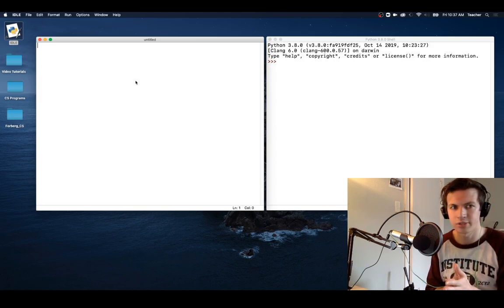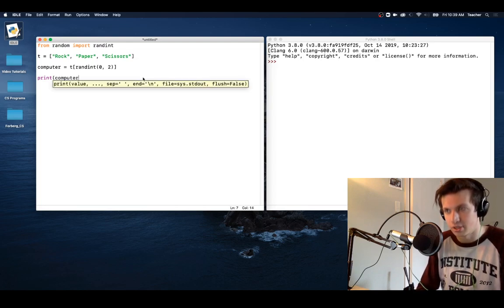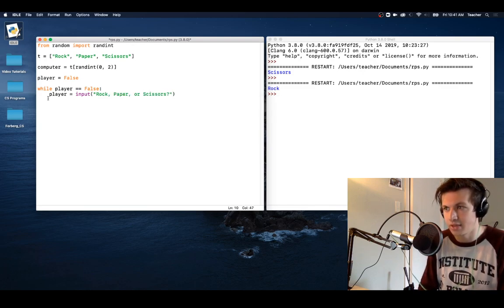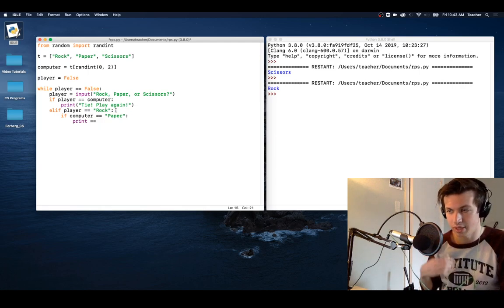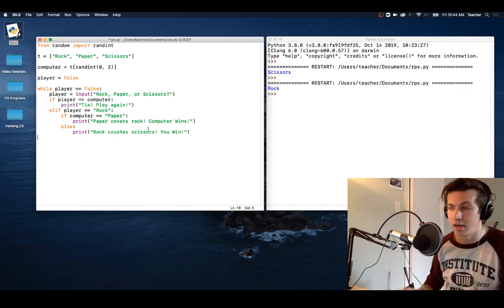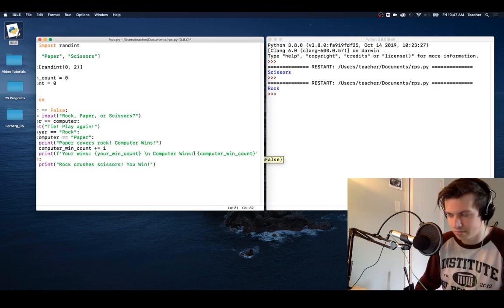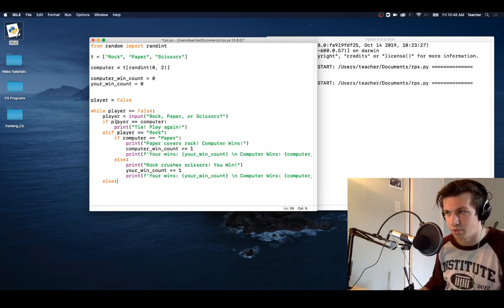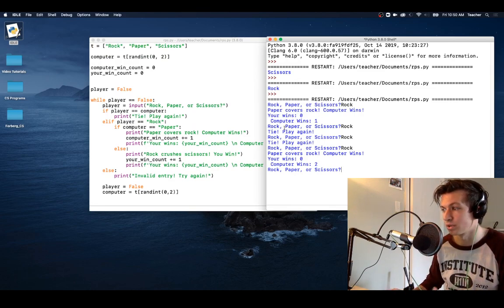ACP - Rock Paper Scissors in Python